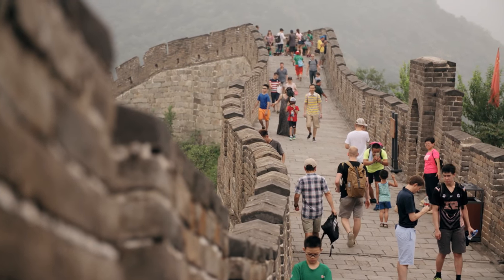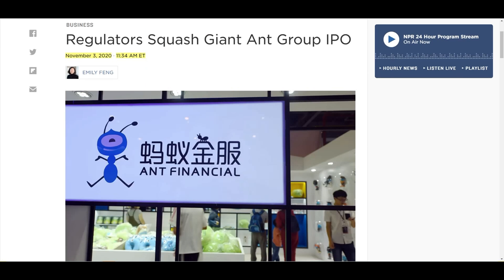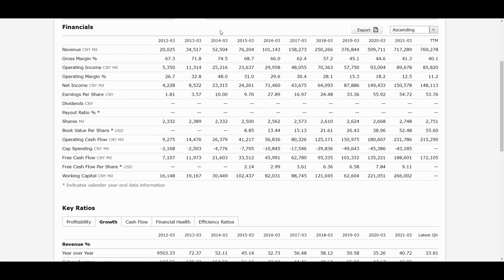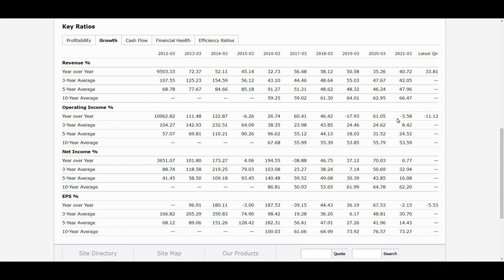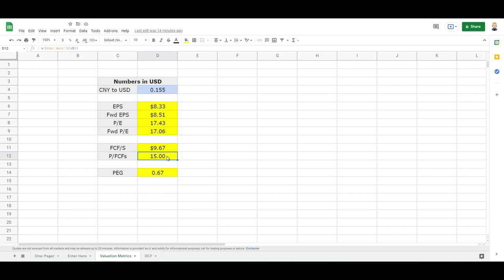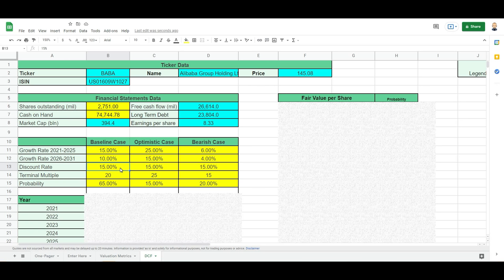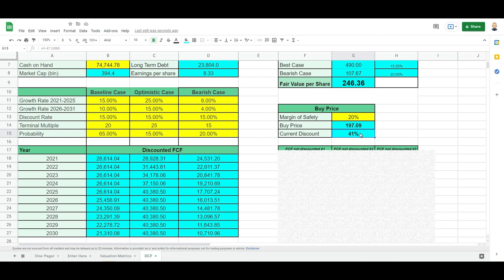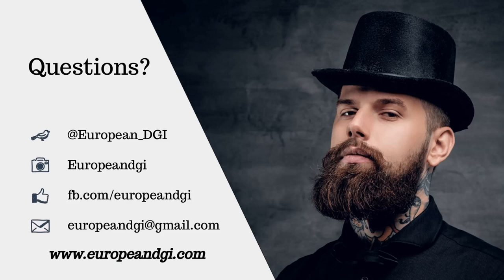Alibaba Stock Analysis ($BABA) | My Thoughts supported by a Risk and Valuation Assessment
It was about time for me to do an Alibaba stock analysis. It’s quickly becoming a serious stock in the growth part of my dividend growth investing portfolio.

In this video I will share with you why Alibaba stock is trading at 145 usd right now. I’ll share my thoughts on the common prosperity fund contribution and what it means for its valuation. After that I will walk you through 3 main risk for Alibaba stock and how I manage those risks. Once done, I’ll run you through some valuation metrics, before I will provide you with my Discounted Cash Flow calculation or Alibaba stock.

Chapters
00:00 - Intro and Alibaba story
02:14 - Why the stock is falling like a knife
03:12 - My thoughts about the common prosperity fund
04:46 - Stock fundamentals
07:20 - The risks I see and how much I discount for them
09:00 - Some basic valuation metrics
10:04 - Alibaba stock Discounted Cash Flow valuation
14:52 - How much Alibaba stock I own and what I’ll do next